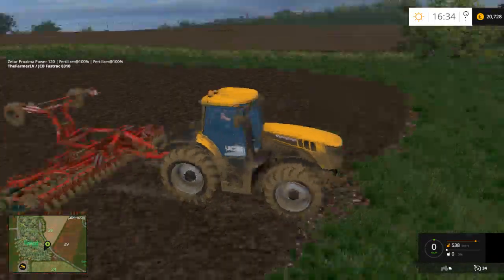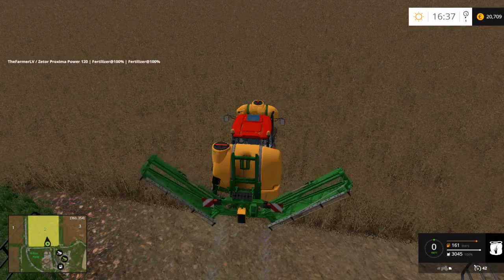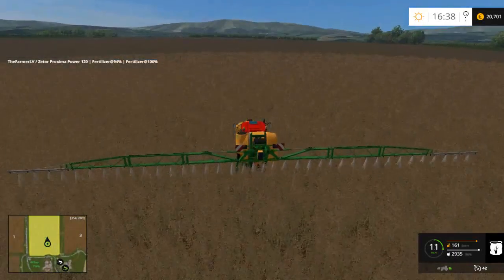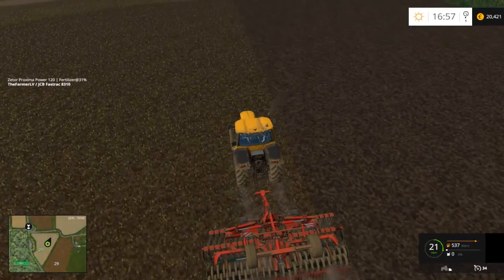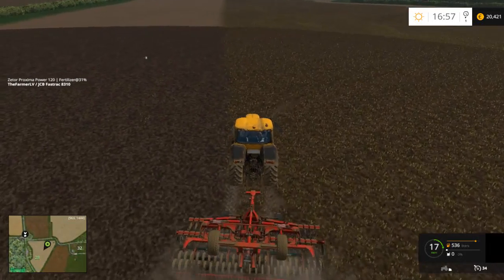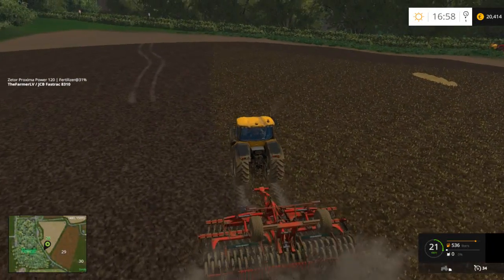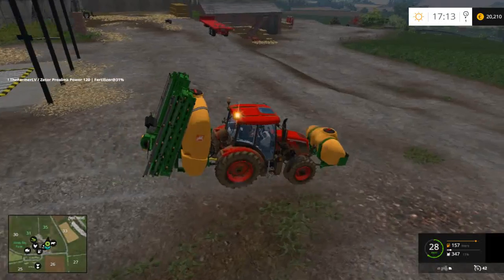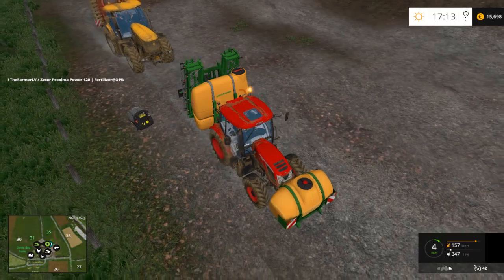Farming Simulator 15 | SandyBay | Episode 6 | Getting ready for harvest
Hi guys in the video im cultivating and sprey canola field io hope you like this video